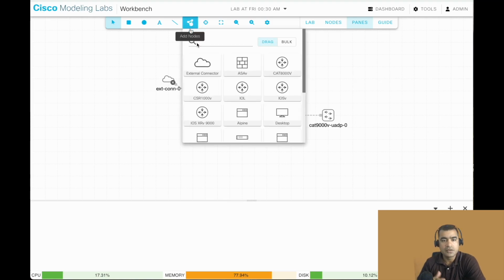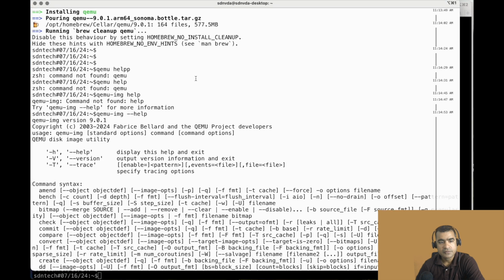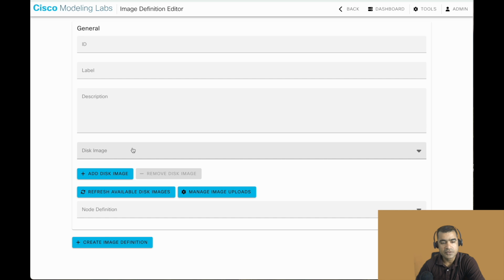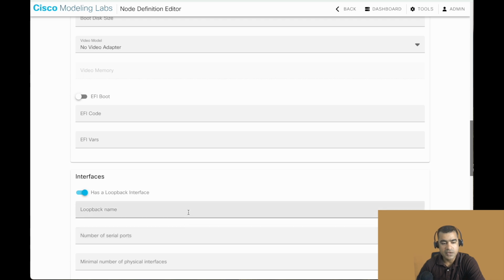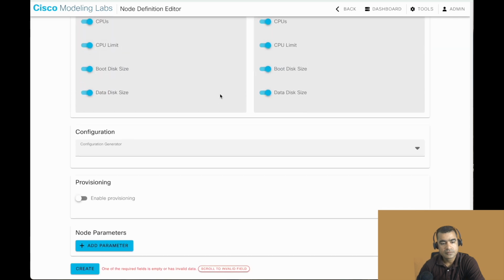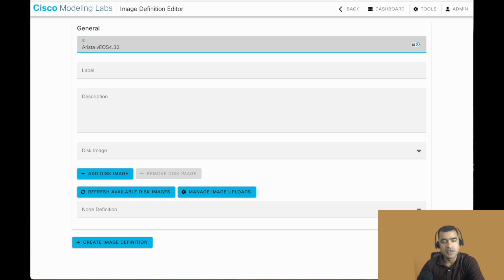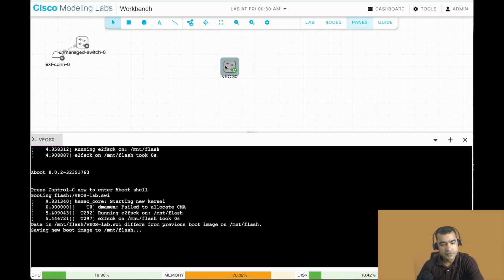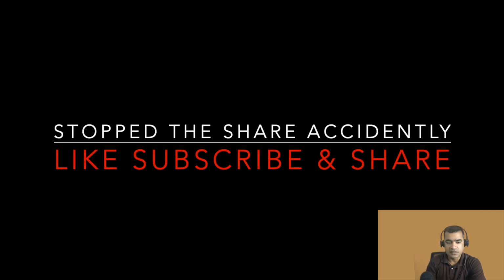Installing a Third-Party Arista Switch in Cisco CML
In this video, we walk you through installing a third-party Arista switch within your Cisco CML (Cisco Modeling Labs) environment. We cover everything from signing up on the Arista portal, downloading the necessary Virtual EOS images, converting them to the required format, and configuring them in CML. Whether you want to expand your network capabilities or experiment with different hardware, this guide will help you get started.